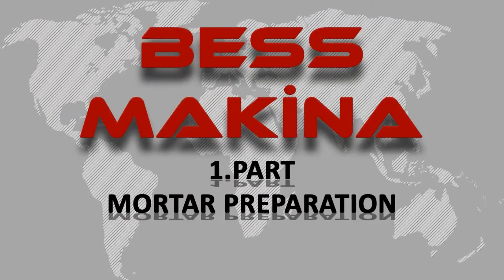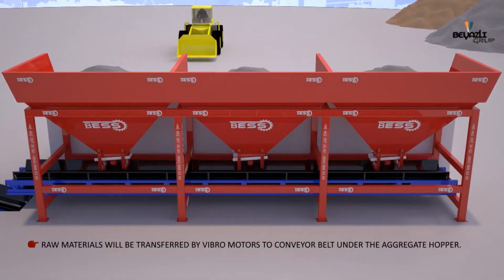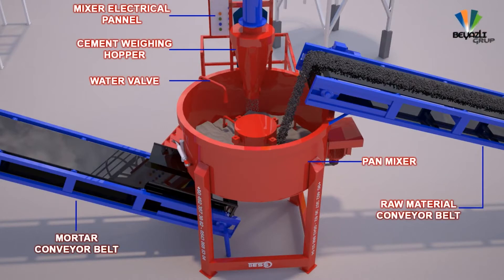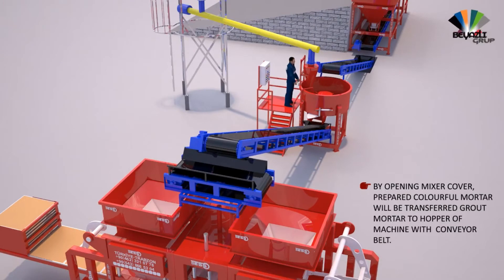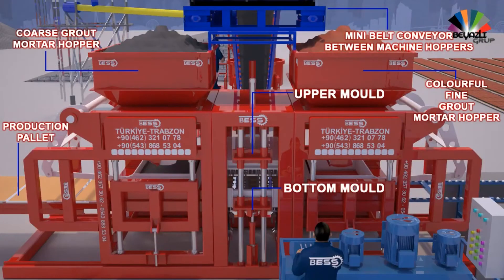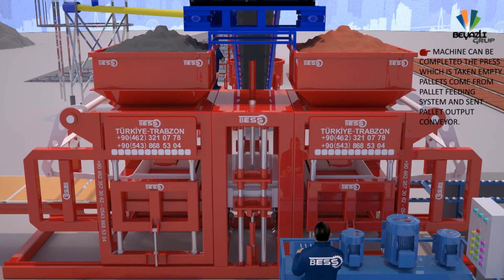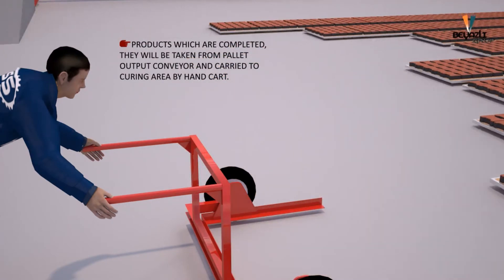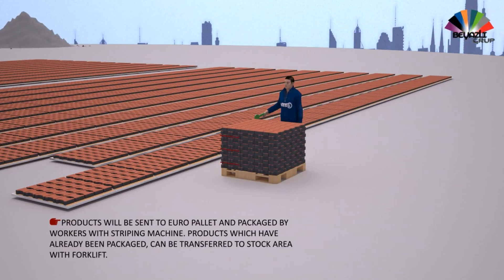interlocking paver block manufacturing process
Interlock pavers manufacturing process.
The first part: mortar preparation
Raw materials needed for production is stored in the aggregate hoppers.
Raw materials will are poured by Vibro motors to conveyor belt under the aggregate hopper.
Raw materials are then transferred to the mixer with a conveyor belt.

Mortar is formed in the mixer by adding separately weighed cement, aggregate and water. for the production of the mortar with color, fine and coarse aggregate will be used in the same mixer.
 It is then delivered to the second hopper of the machine.

The second part: production and curing process
The pallet feeding system provides pallets for the press of the machine. Then the machine presses the concrete blocks on the pallet. The pallets with the concrete blocks are then delivered to the output conveyor belt.

Interlock pavers that are produced will be taken from pallet output conveyor and carried to the curing area by hand carts.

interlock pavers that are completely cured will be transferred to euro pallet by workers.
products will be sent to the euro pallet and packaged by workers with stripping machine. products that have already been packed can be transferred to the stock area with forklift.

Bess paving block machines are available in different capacities and automation levels.